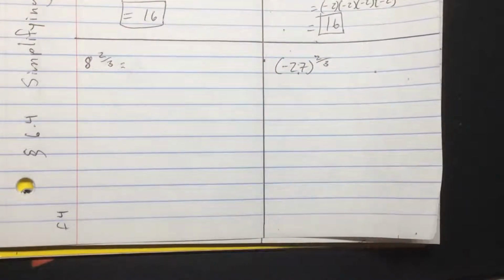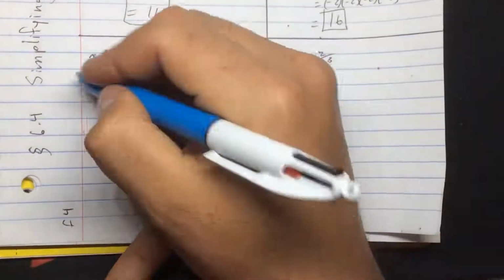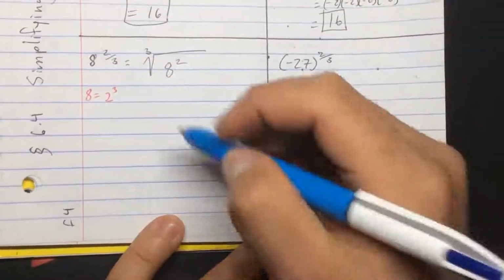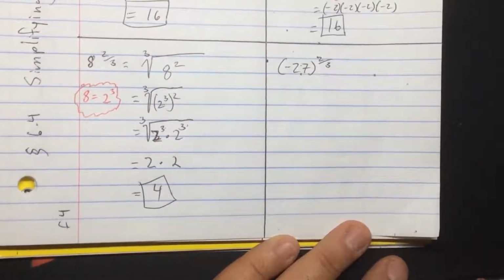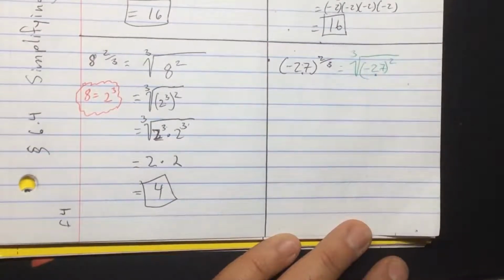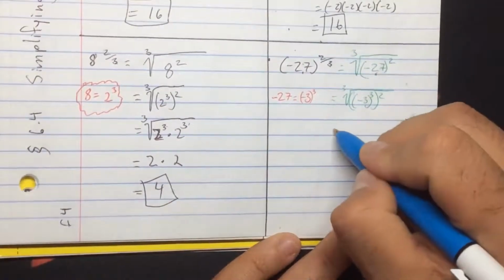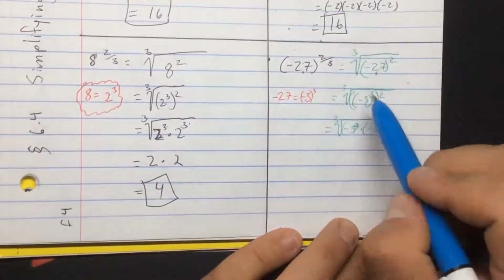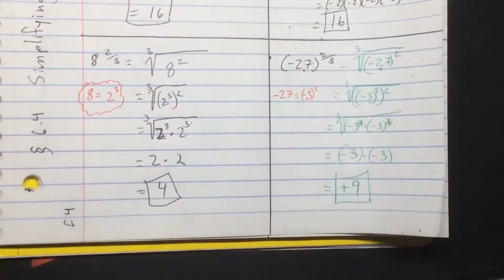§6.4 Simplifying Numbers with Radical Expressions 4th Foldable P3